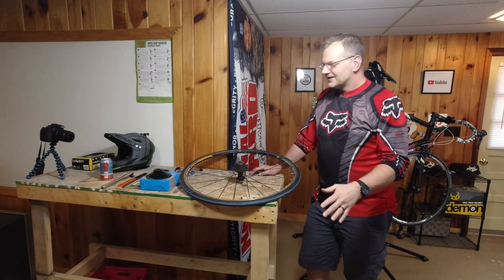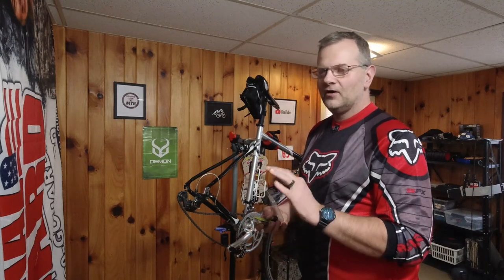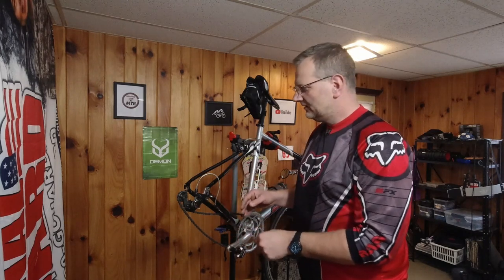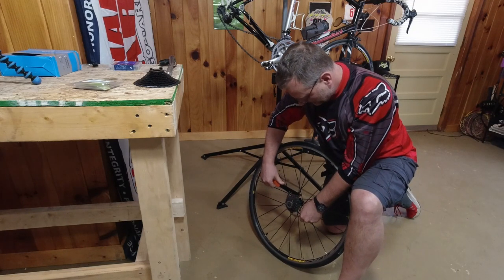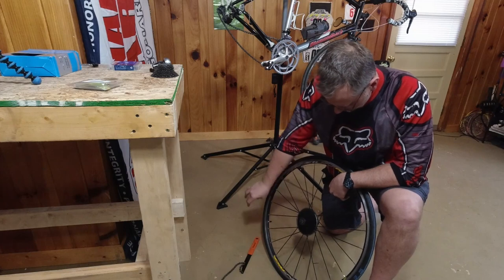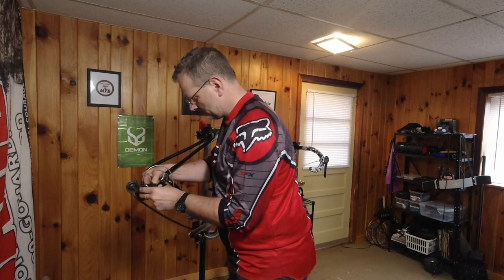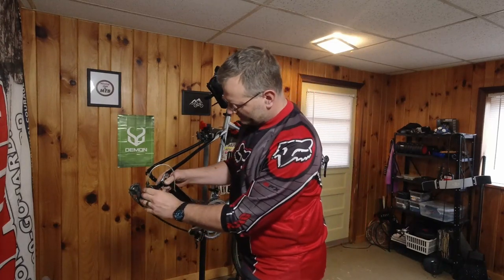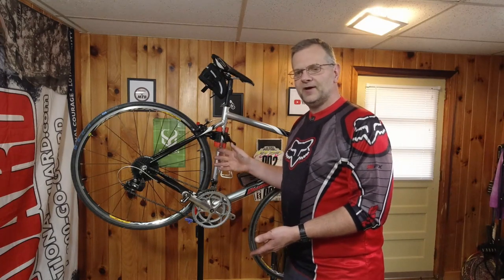How YOU Can Upgrade Your Cassette to Crush Hills Using A Derailleur Hanger Extension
When I bought this bike it had an 11-23 cassette. Definitely NOT hill friendly, but I was limited by the ageing Shimano 105 groupset which limits me to a 28 maximum. I would have to completely upgrade my rear derailleur, but did I? Certainly not. I bought a derailleur hanger spacer from Amazon for under $13 and it allowed me to add the Shimano 11-34 cassette. I could've gone bigger still, but that would've also drove up cost. For now we'll see how the 11-34 does me.
Be sure to check me out on Instagram to stay up to date and get more content

Derailleur hanger
9 Speed Cassette
KMC 9 speed chain